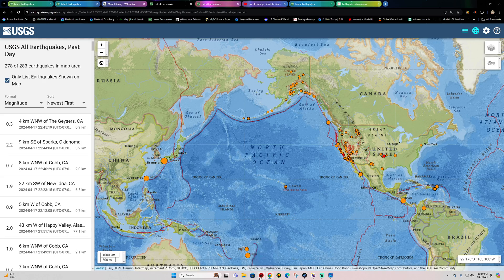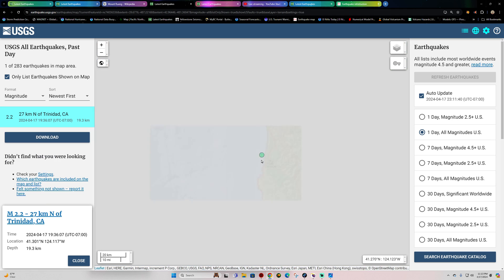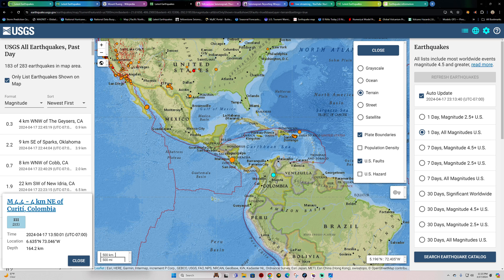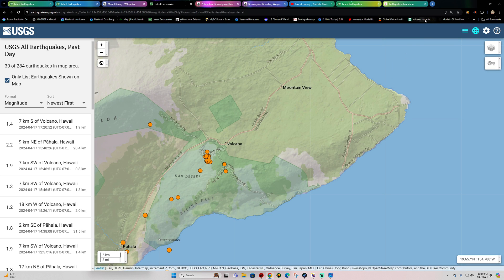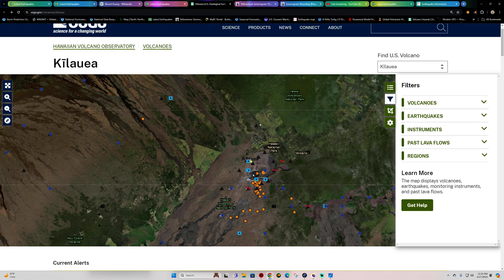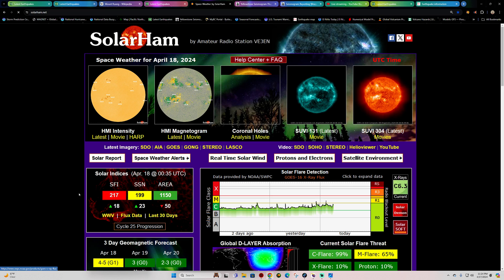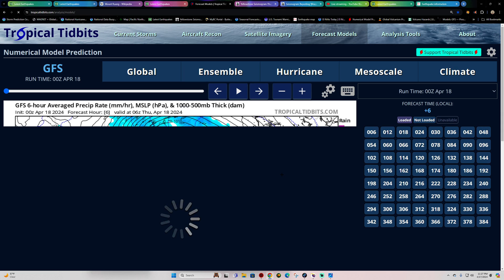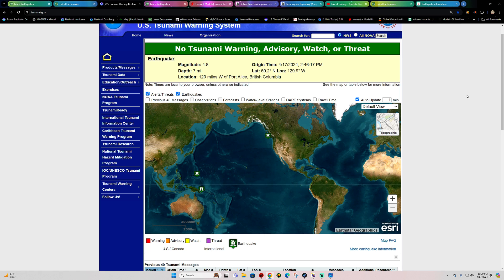4.9 Earthquake Northern cascadia Subduction Zone. EQ Swarm in the gulf of California. 4/17/2024